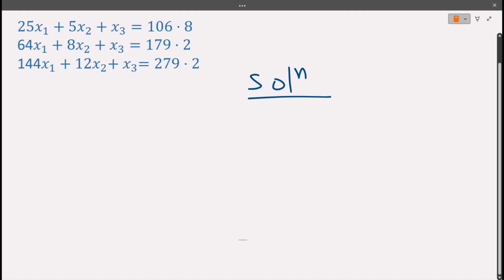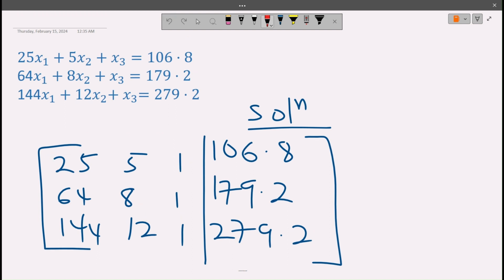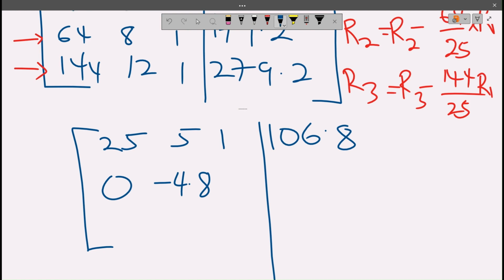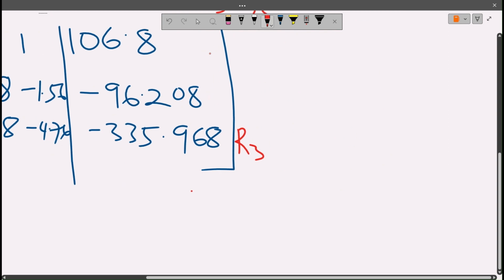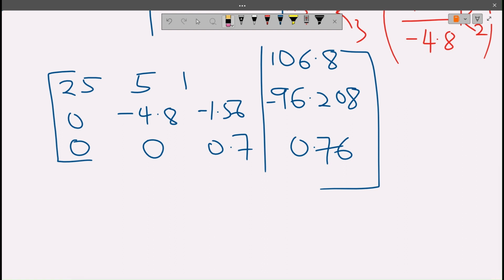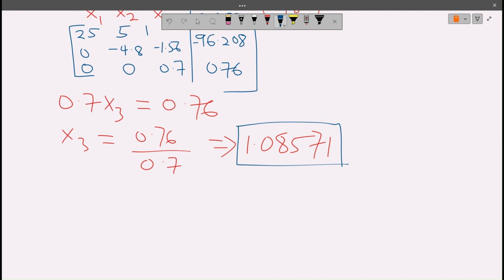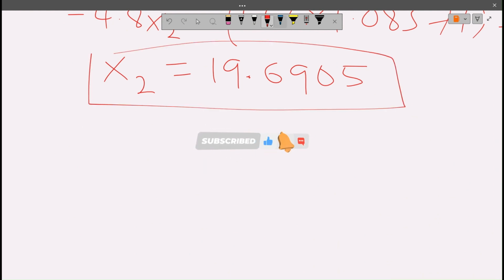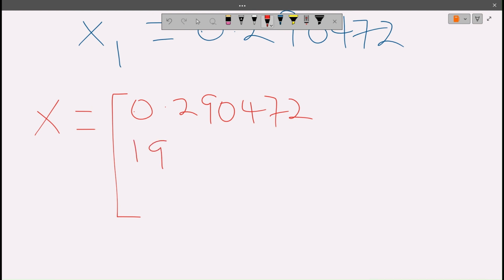NAIVE GAUSSIAN ELIMINATION CONCEPTS EXPLAINED WITH SOLVED EXAMPLE.